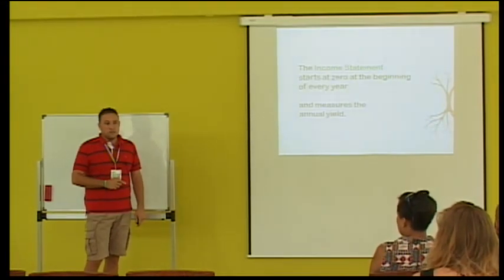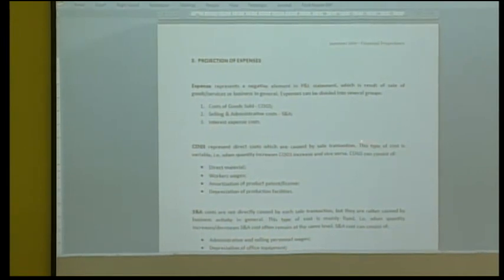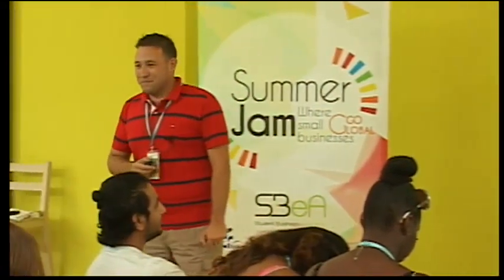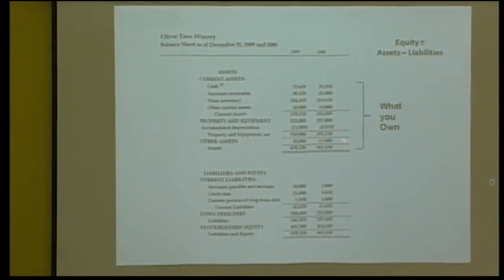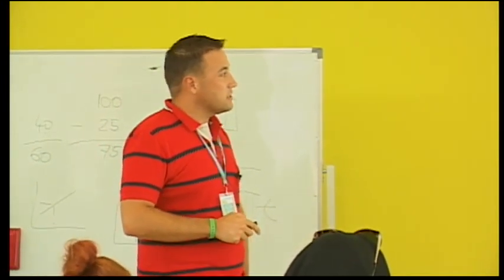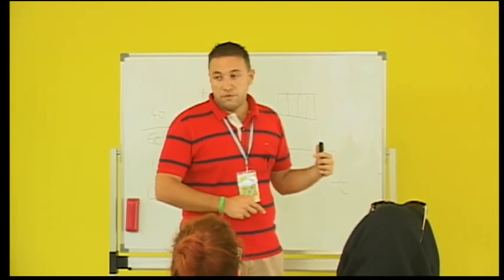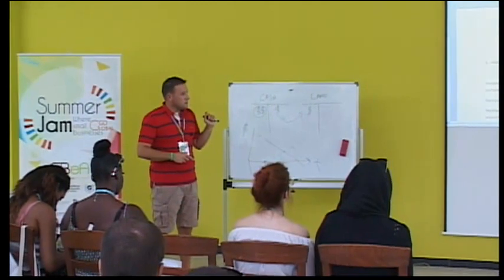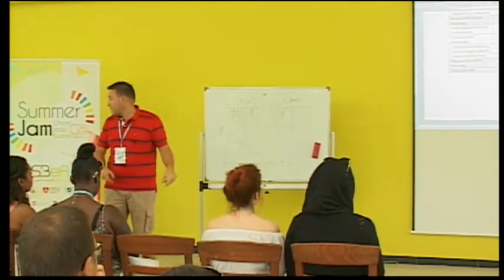Summerjam Croatia 2016 - Workshop3